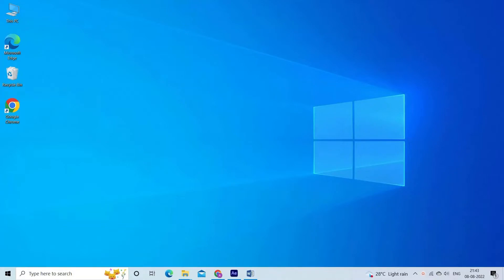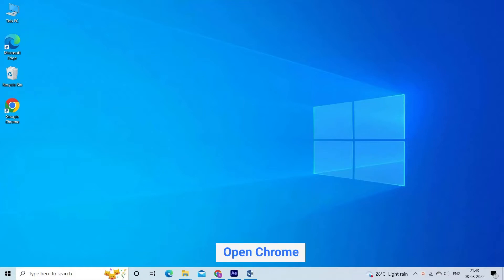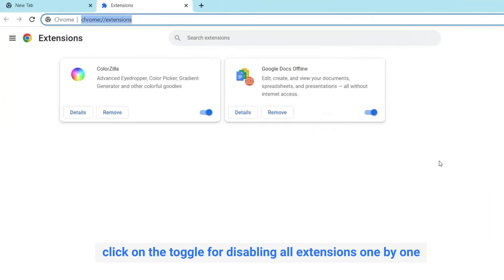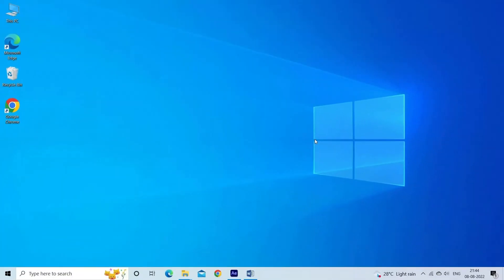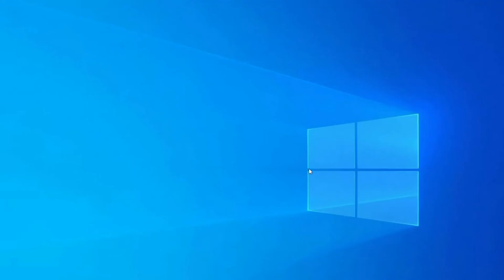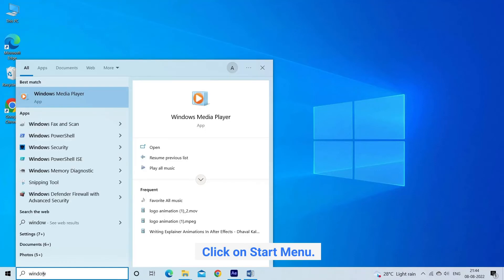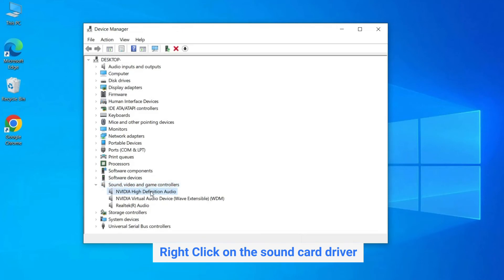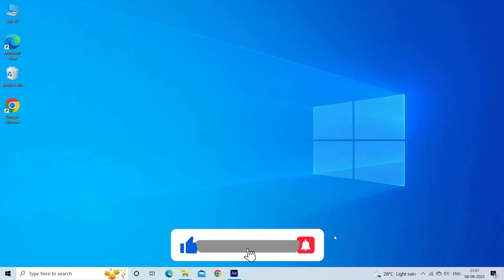Shockwave Flash has Crashed in Google Chrome | Working Tutorial | PC Error Fix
While streaming some videos on Chrome seeing the error  message Shockwave Flash has crashed in Google Chrome then watch the video till the end and follow the fixes shown.

Key Moments:

0:00 Intro
0:40 Solution 1: Turn off All Extensions
1:42 Solution 2: Clear Browser Data
2:24 Solution 3: Disable hardware acceleration
3:06 Solution 4: Update Chrome Browser
3:38 Solution 5: Update Windows
4:10 Solution 6: Update graphics driver